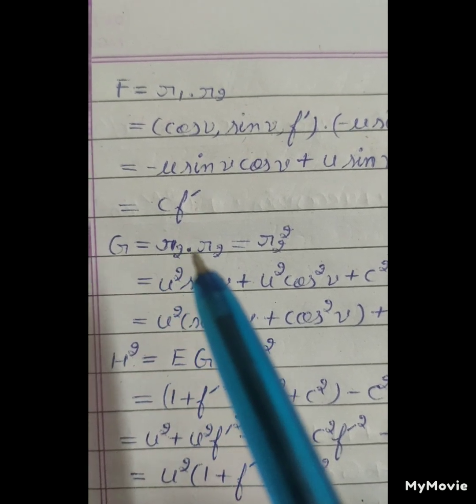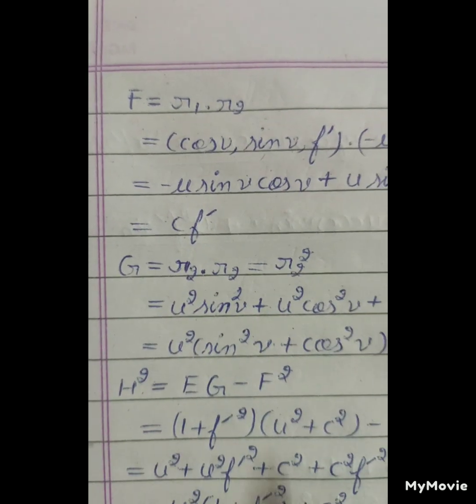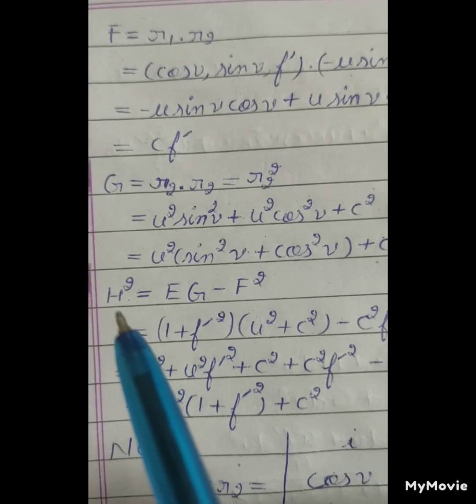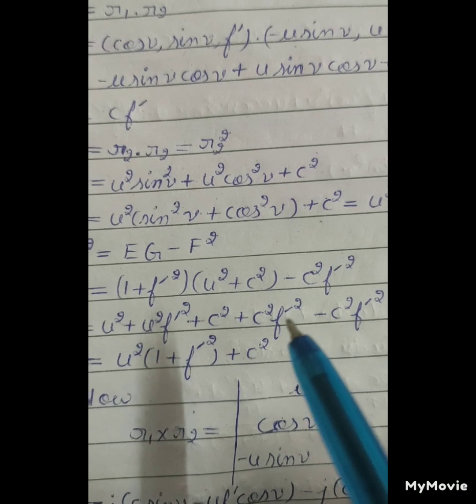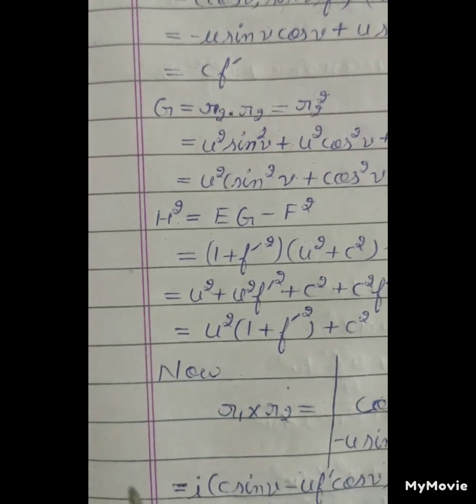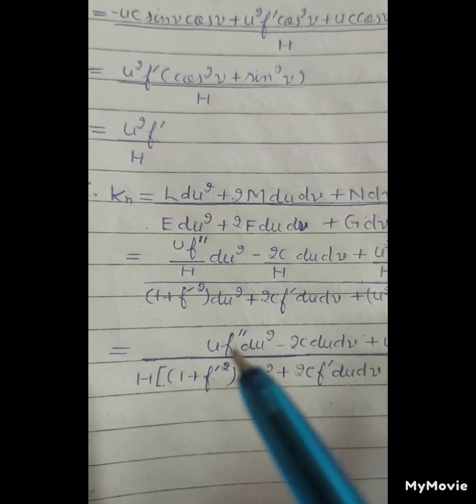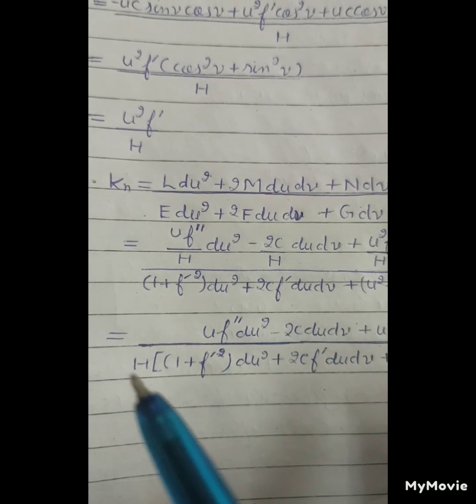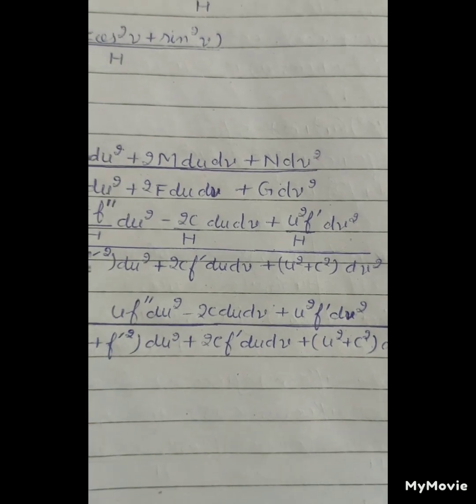Find curvature normal section helicoid x= u cos v,y=u sin v,z=f(u)+cv.M.Sc.DG31.HUKAM RAJ BHAGAT.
Find the curvature of the normal section of the helicoid x equal to u cos v, y equal to u sin v, z equal to f(u)  plus cv
where c is constant and u, v are parameters.